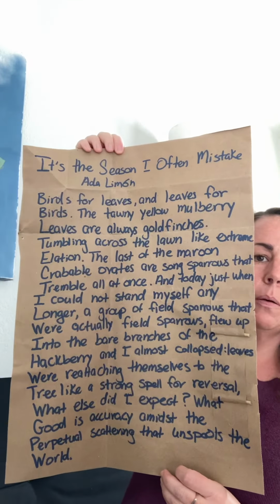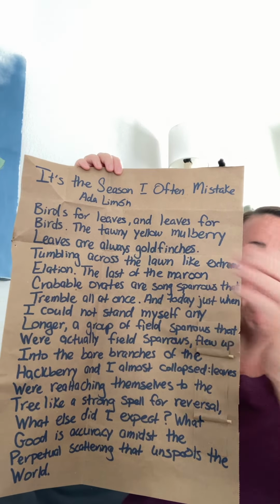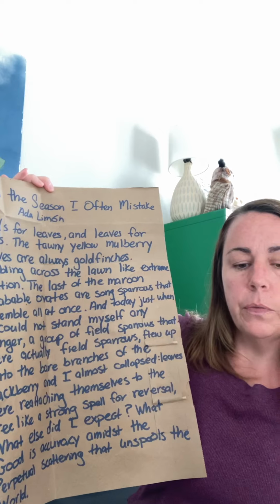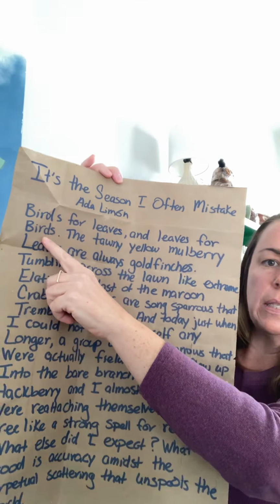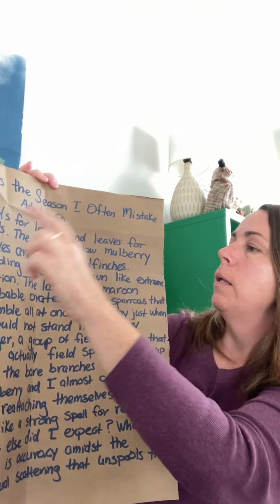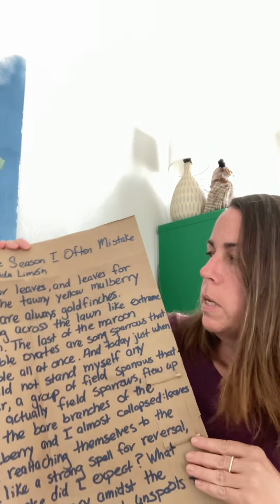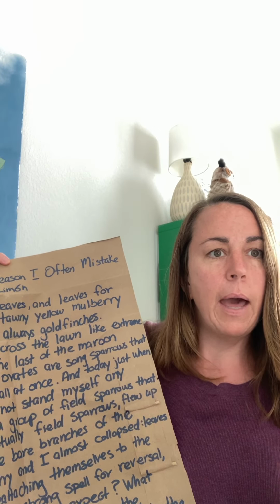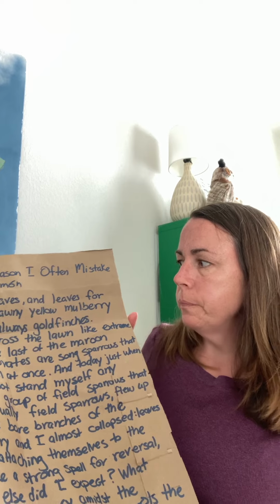Week 5- Let’s Mess with Lines